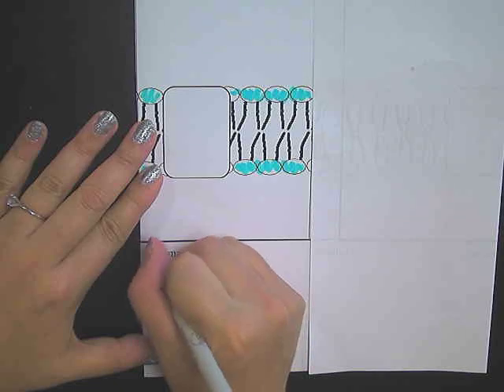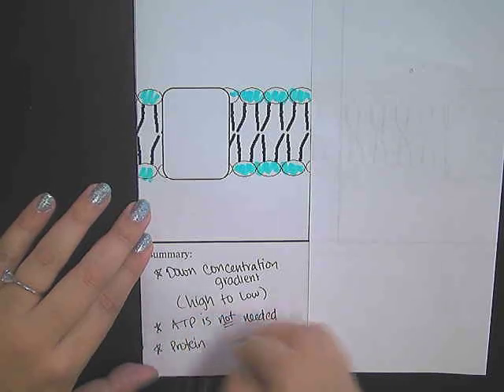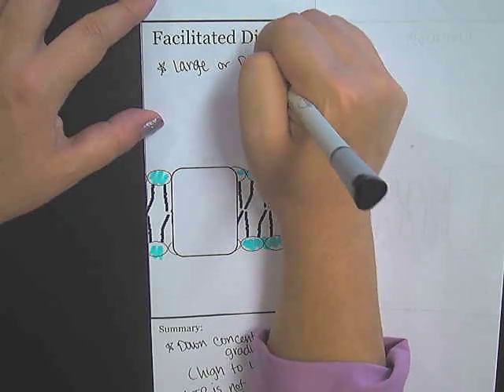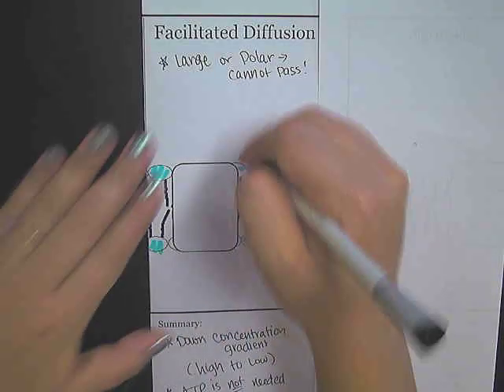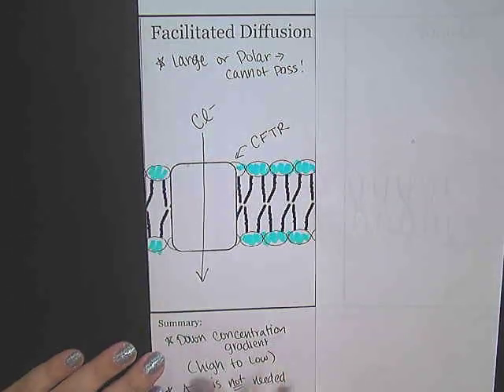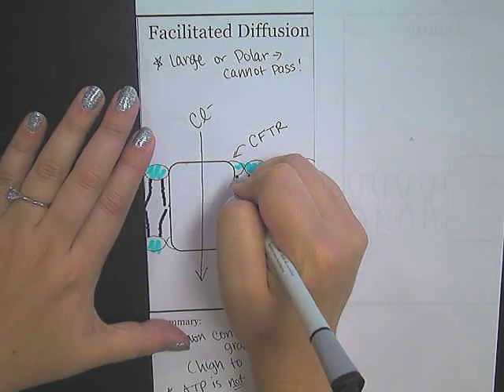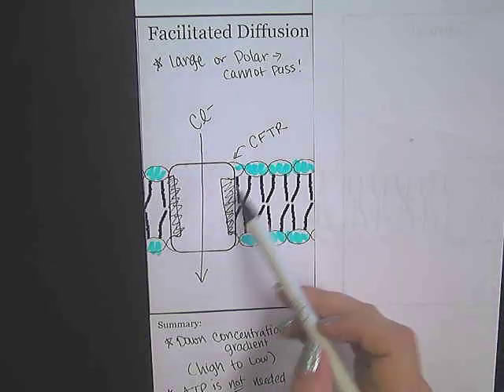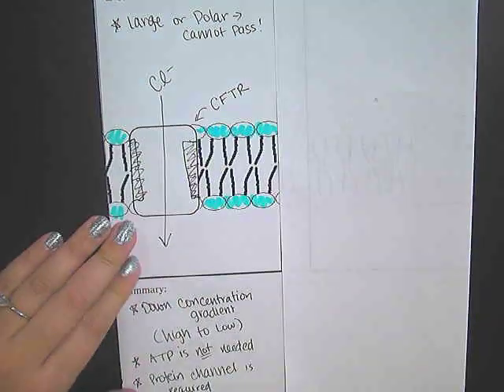Notes - Facilitated Diffusion